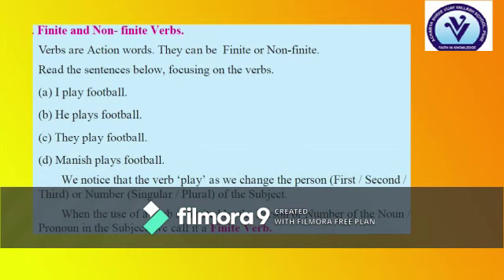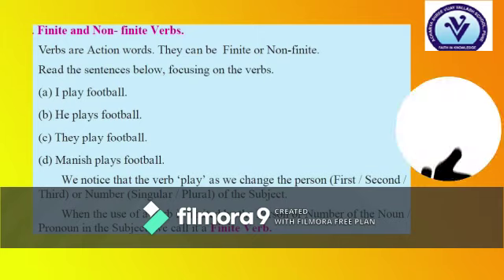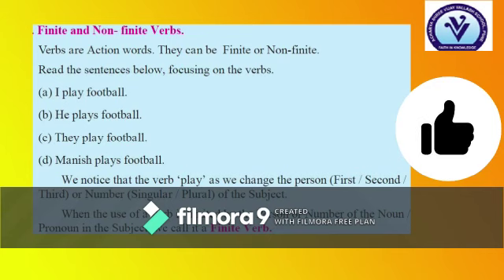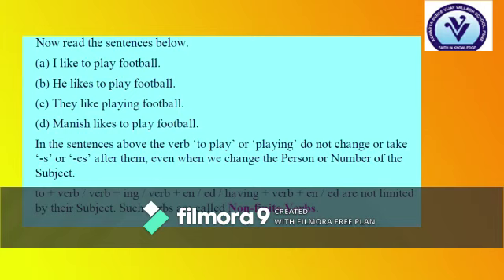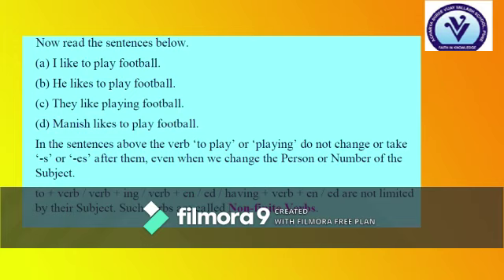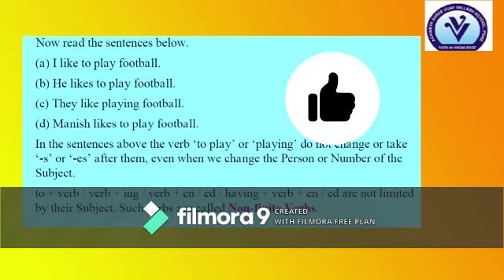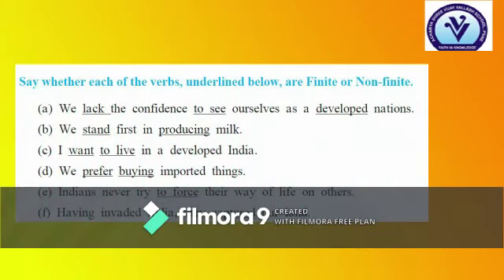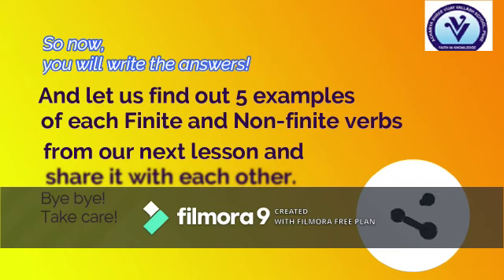Vijay Vallabh Schools_Grade VI to X_English_Basic Information about Finite and Non- Finite Verbs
Teacher's Name: Mrs. Pragati Joshi
Grade: VI to X
Subject: English
Topic: Basic Information about Finite and Non- Finite Verbs